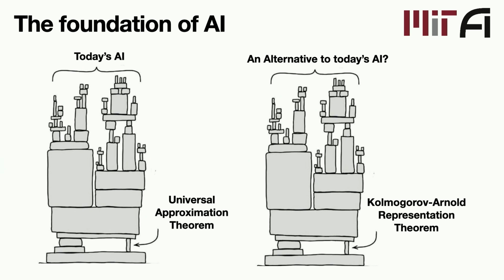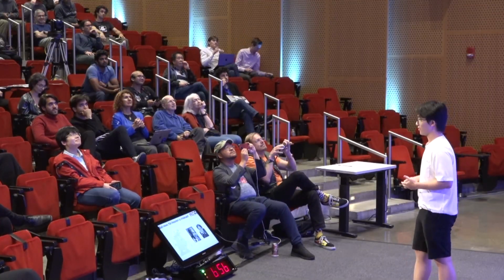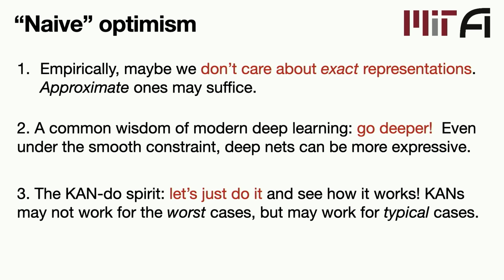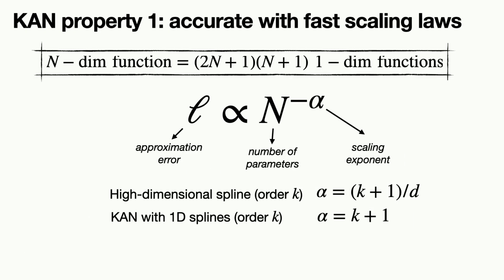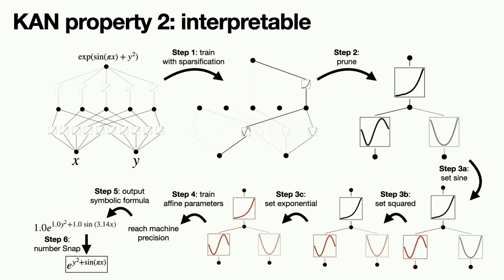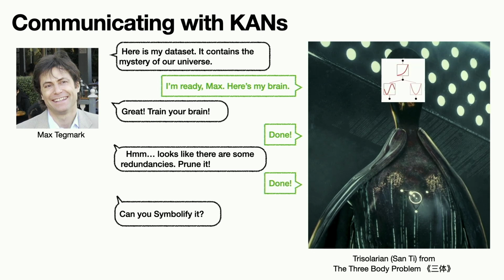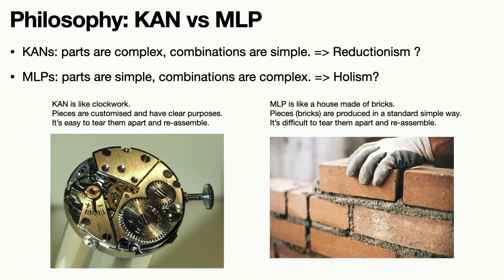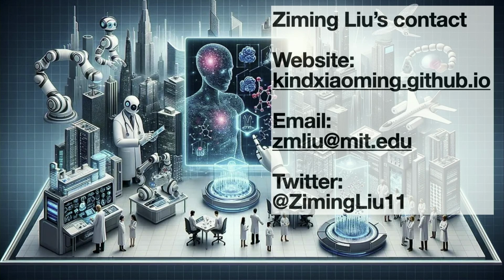Ziming Liu @CSAIL+Imagination In Action. "KAN: Kolmogorov-Arnold Networks"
CSAIL and Imagination in Action continues the partnership in hosting the landmark event CSAIL + Imagination in Action Symposia. On June 7, 2024 experts and startup pioneers across CSAIL shared inspiring talks and thought-provoking ideas. In this talk, Ziming Liu's presentation on KAN, or Kolmogorov-Arnold Networks, explores the application of these networks in enhancing the efficiency and accuracy of AI systems. By leveraging principles from Kolmogorov complexity and Arnold diffusion, Liu aims to demonstrate how KAN can improve computational models' robustness and performance across various domains.